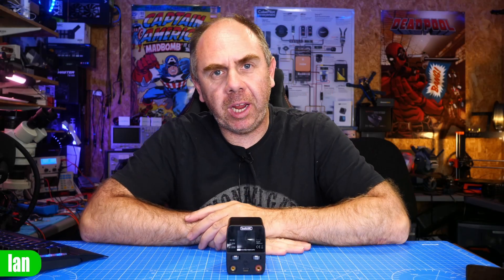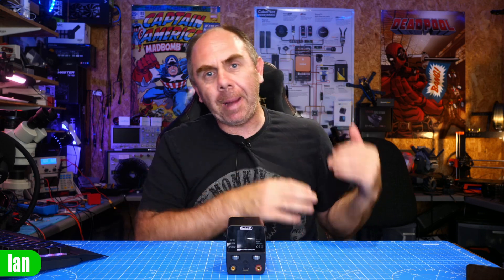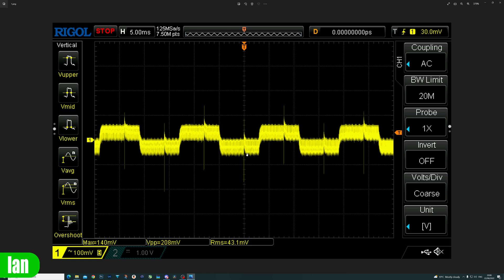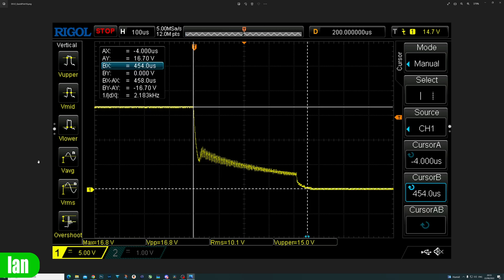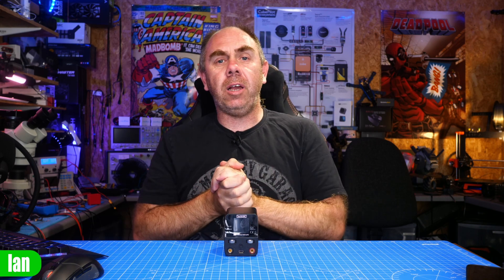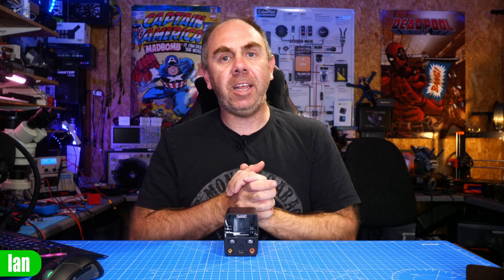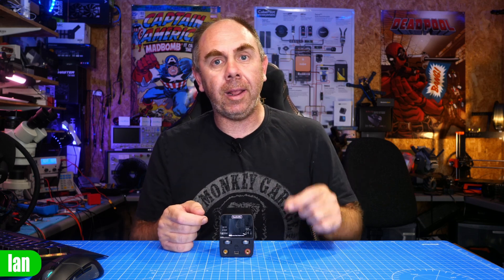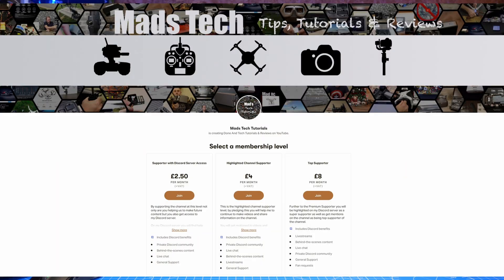ToolkitRC P200 PSU - Load & Short Testing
Toolkit P200 PSU Testing for FPV. Load, Ripple and Short Testing.